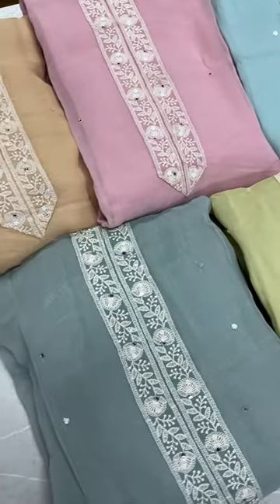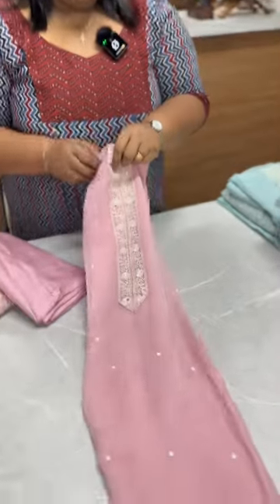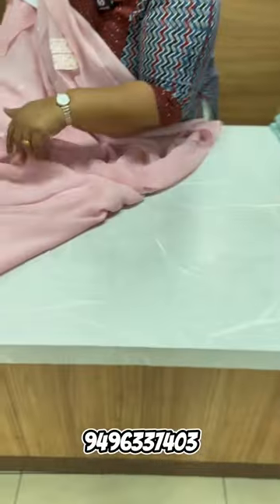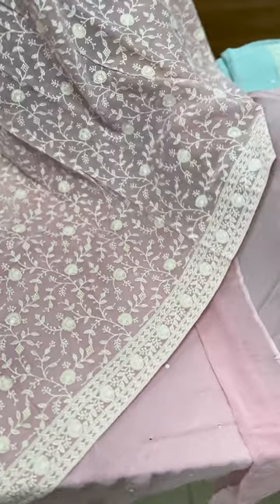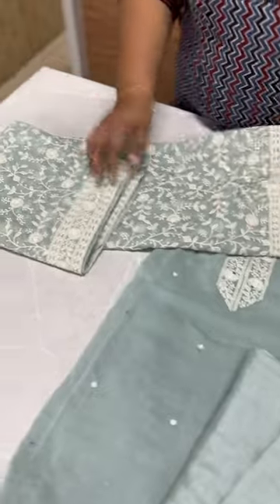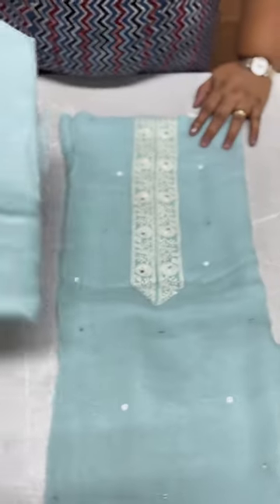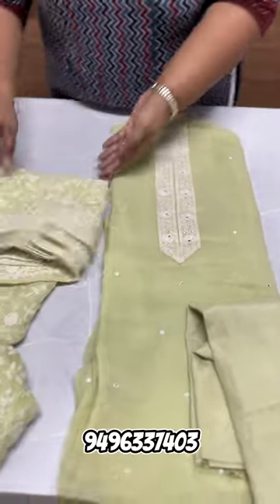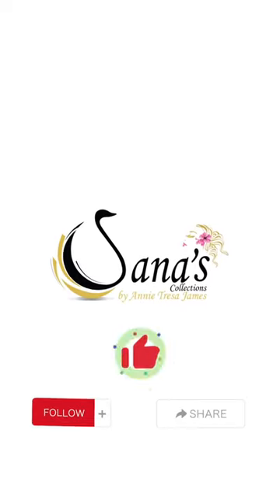Viscose Georgette Suits @3250/-For Booking